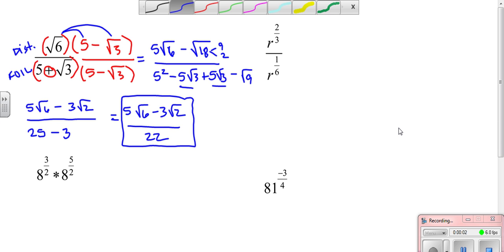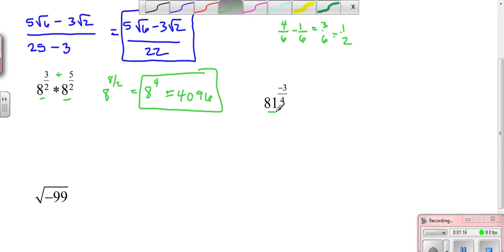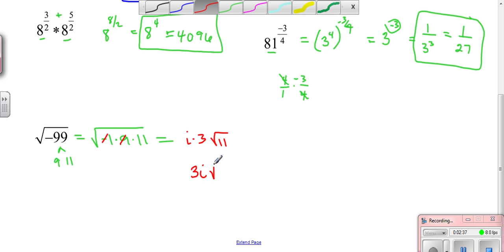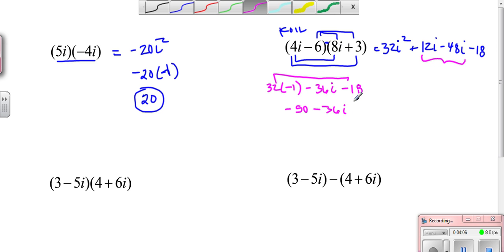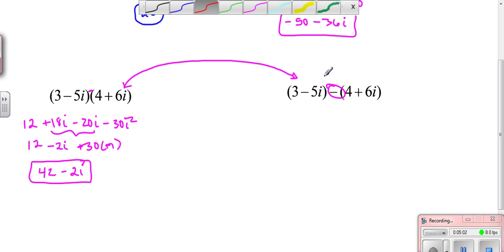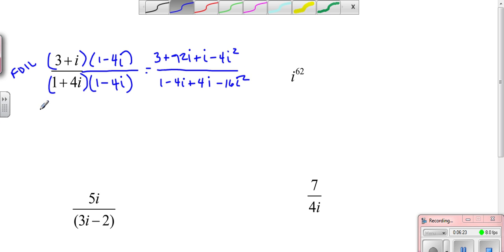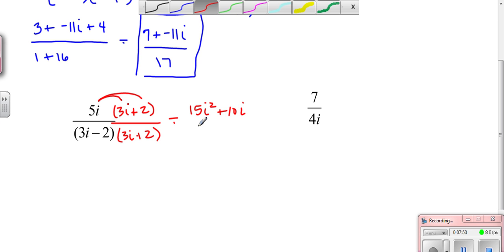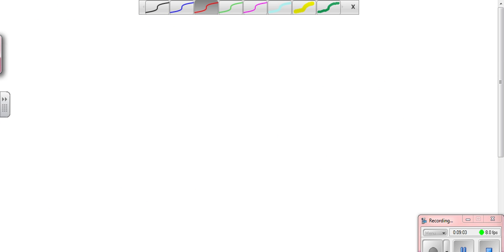A2 U5 review part 3.avi